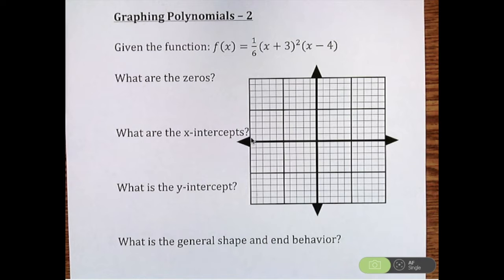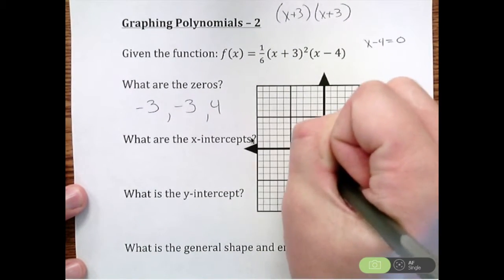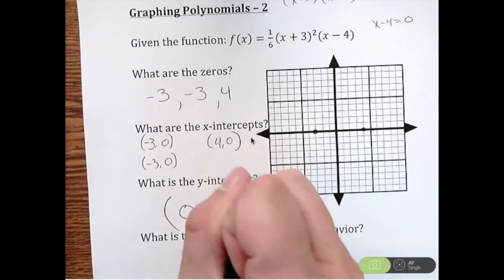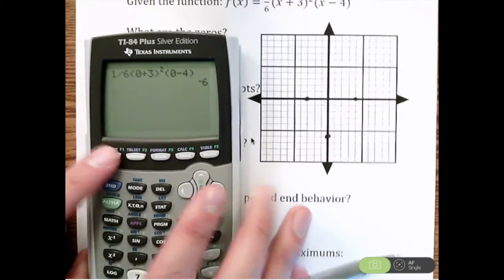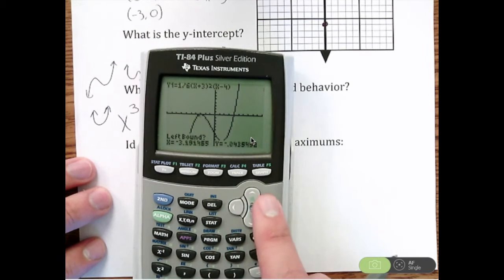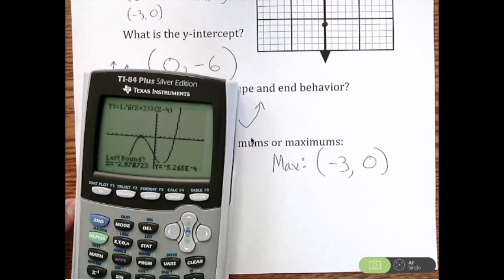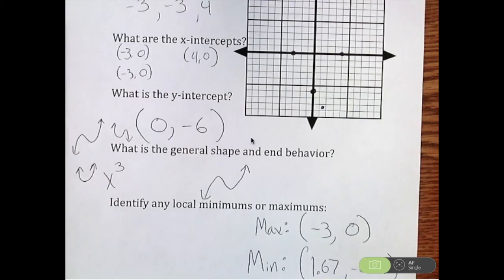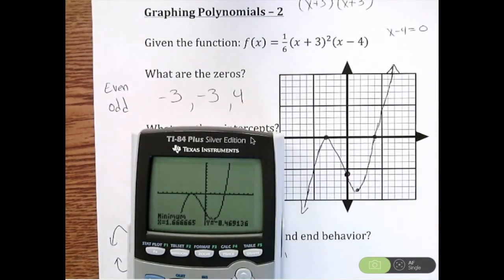More Graphing Polynomials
How to graph polynomials including zeros, x-intercepts, y-intercepts, and end behavior.